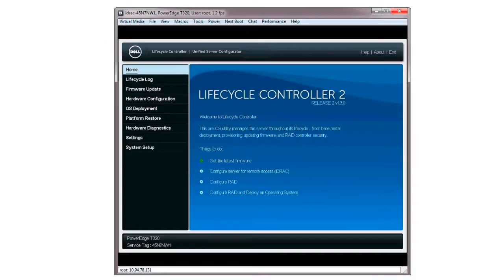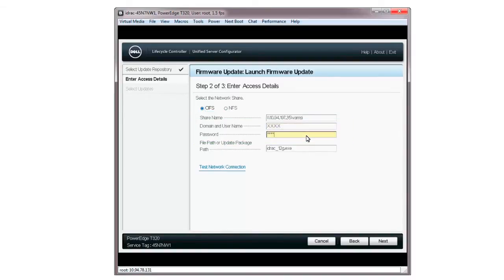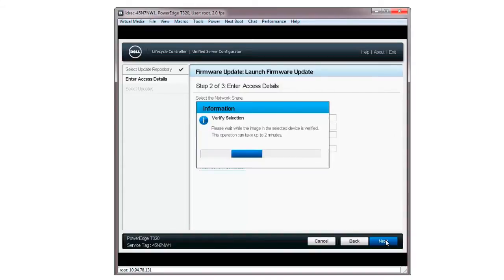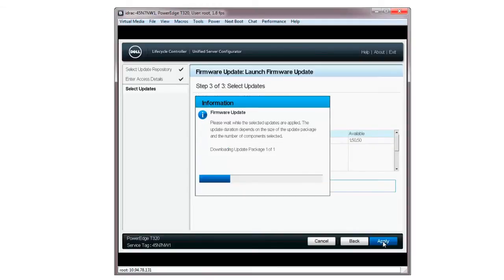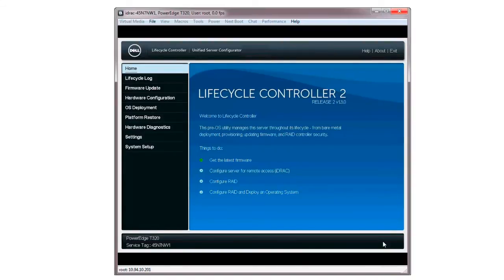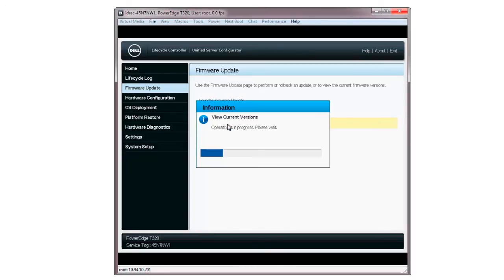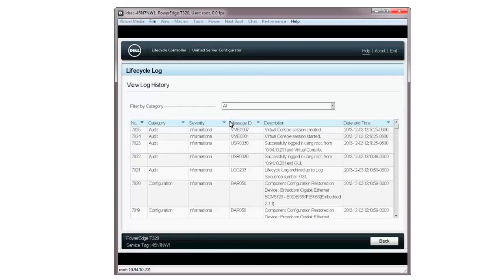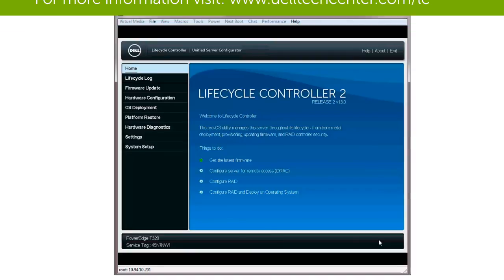Dell Lifecycle Controller - Firmware Update Using Network Share: CIFS (Common Internet File System)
Dell Lifecycle Controller facilitates you to update the firmware with the latest available components by selecting one of the following as the repository locations:
•FTP Share
•Local Drive (CD or DVD or USB)
•Network Share:
- CIFS (Common Internet File System)
- NFS (Network File System)

Launch the Dell Lifecycle Controller using Integrated Dell Remote Access Controller to update the firmware.